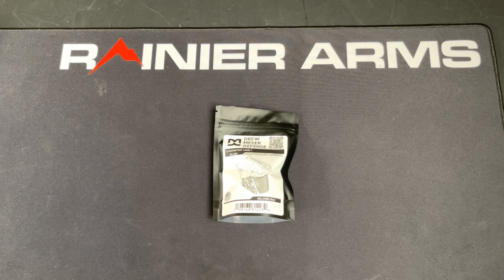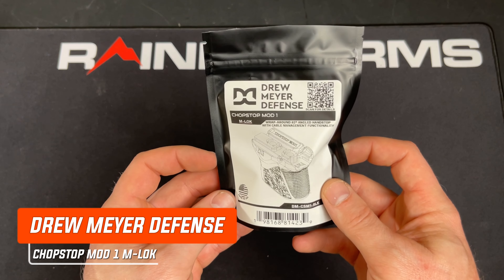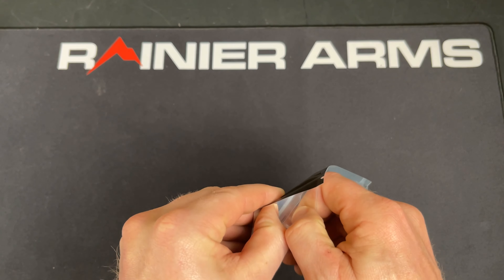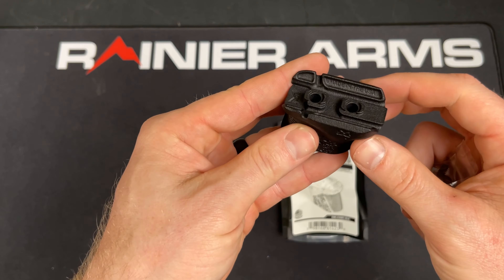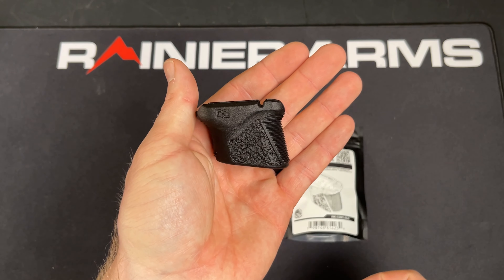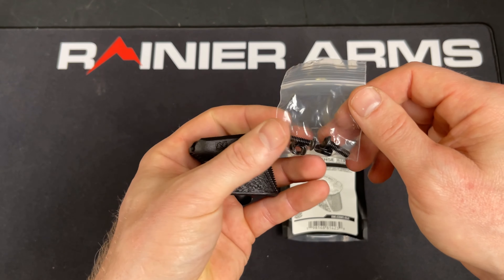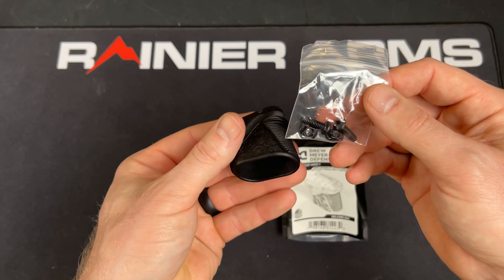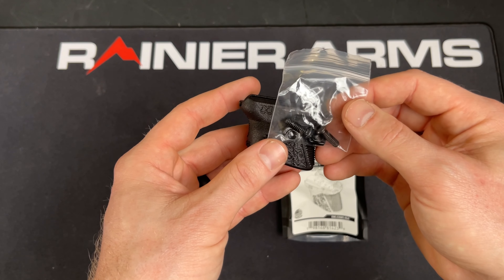Unboxing Drew Meyer Defense ChopStop Mod 1 M-Lok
Just a quick unboxing video of the Drew Meyer Defense ChopStop Mod 1 M-Lok so you know what to expect when you get yours!